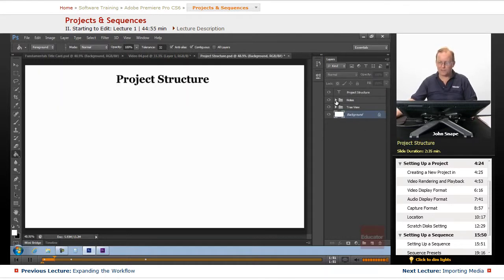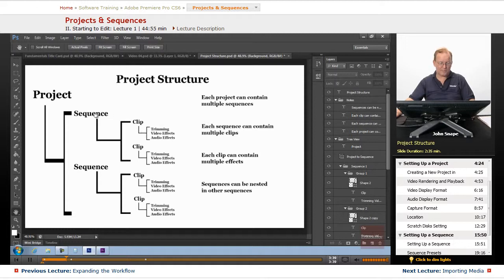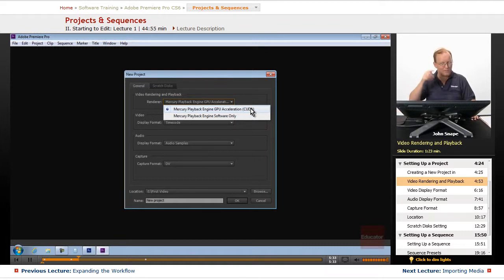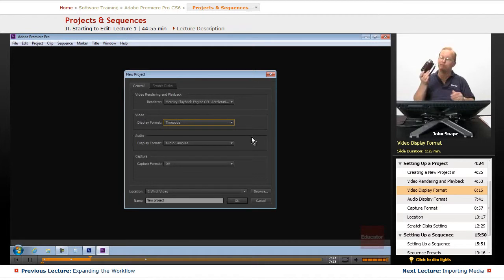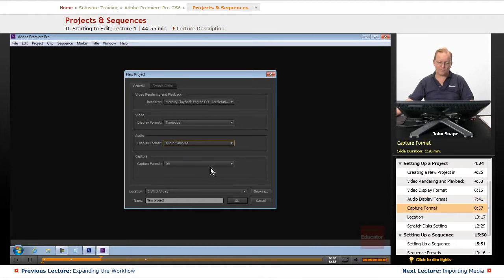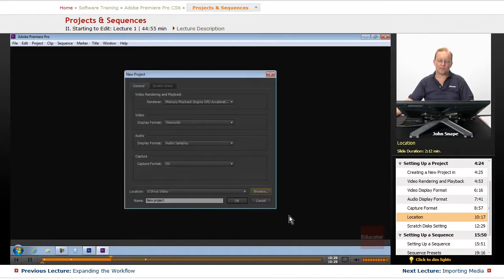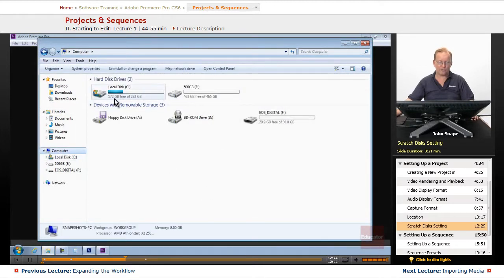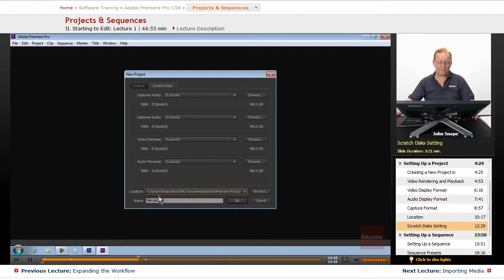"Projects & Sequences" | Adobe Premiere Pro CS6 with Educator.com